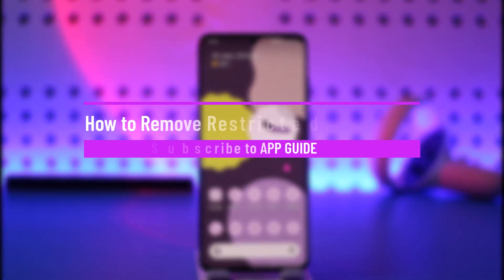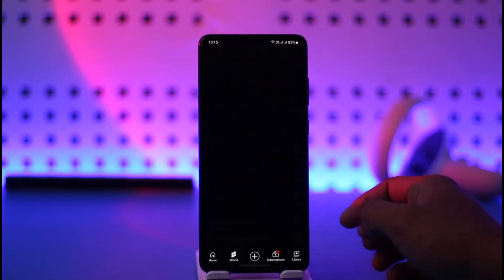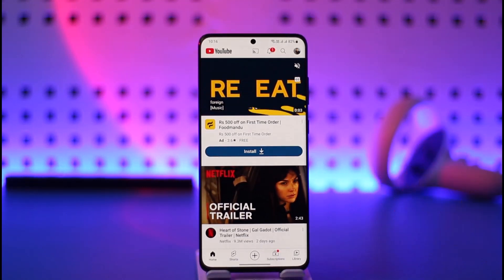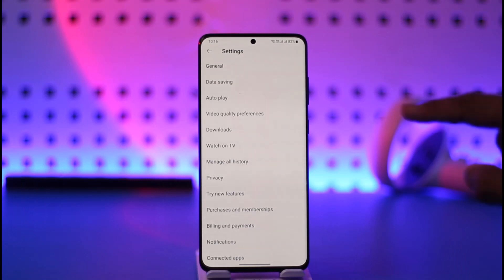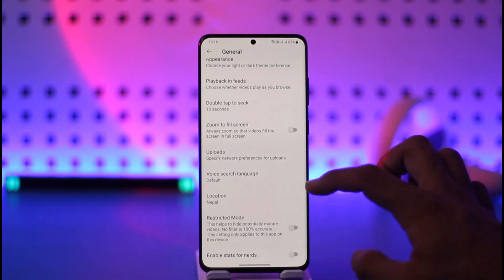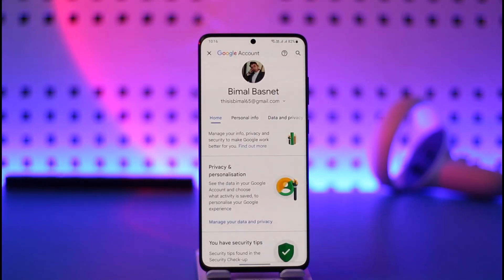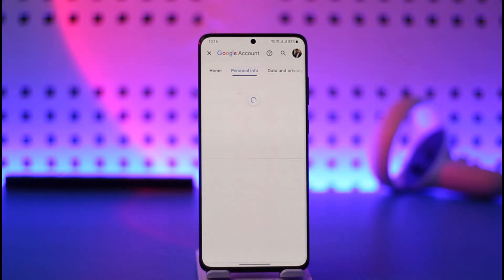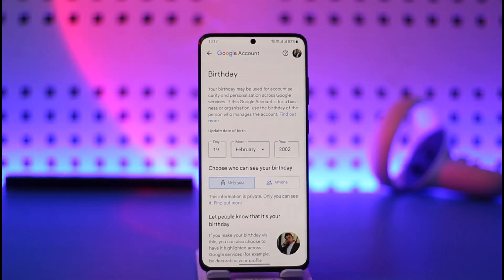How to Remove Restricted Mode on YouTube !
This video guides you through an easy step-by-step process to remove restricted mode on YouTube. So make sure to watch this video till the end.

~ Chapters:
0:00 Introduction
0:11 Remove Restricted Mode
0:53 Change Age 18+
1:33 Conclusion